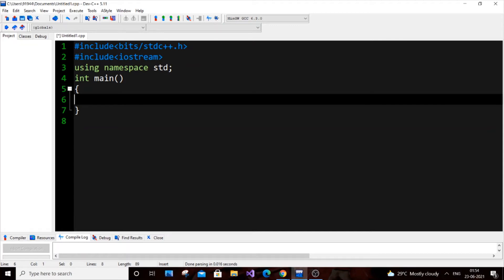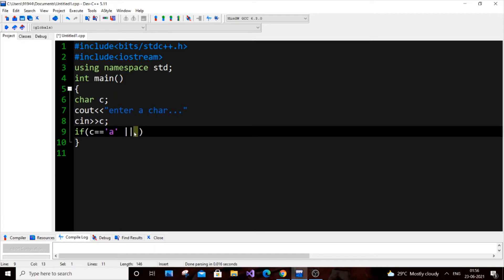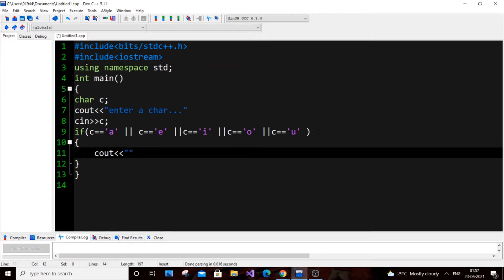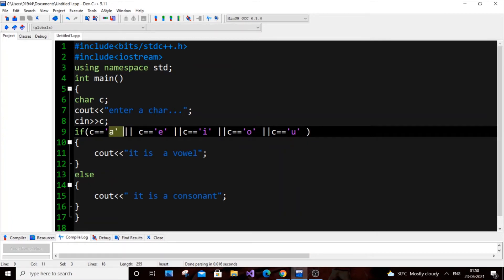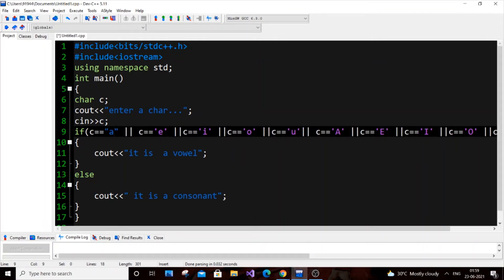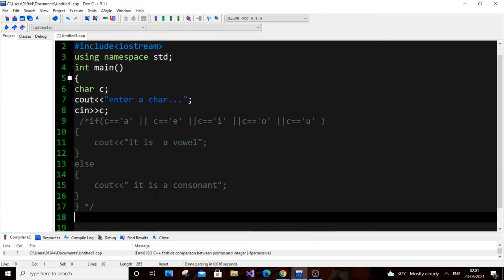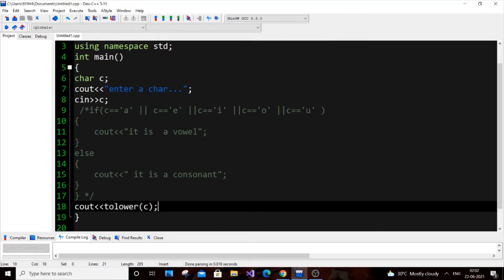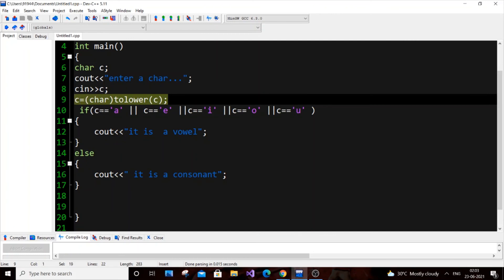Program to check whether a character is vowel or consonant in C++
C++ program to check whether a character is vowel or consonant